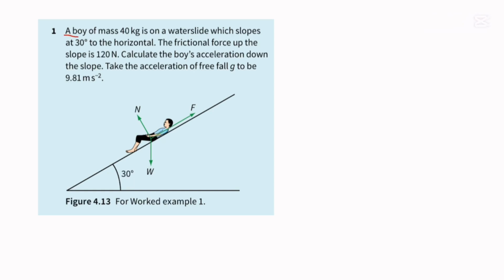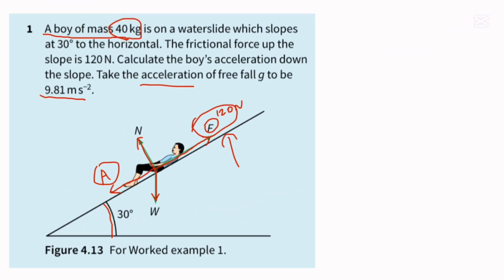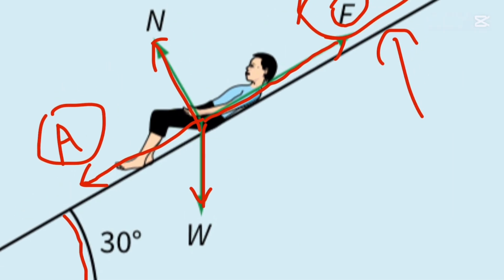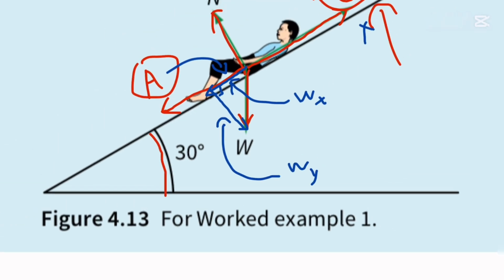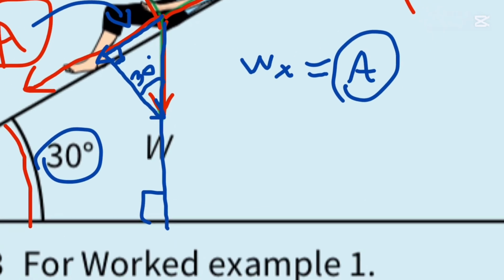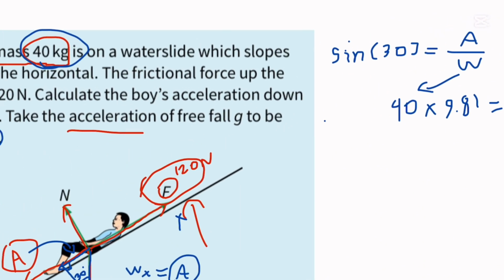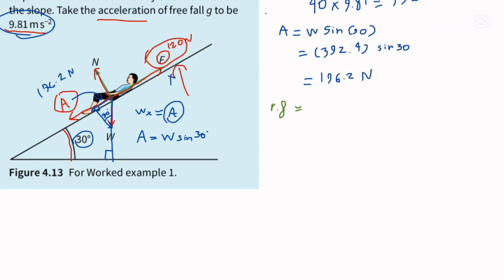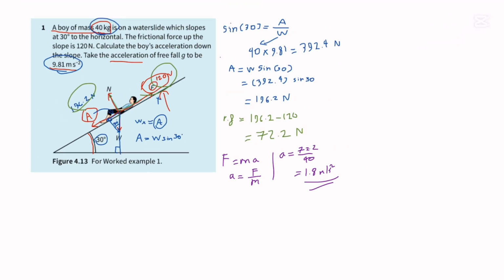Doing Physics Until I Get A Girlfriend | 22#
Thumbnail anime - flying witch